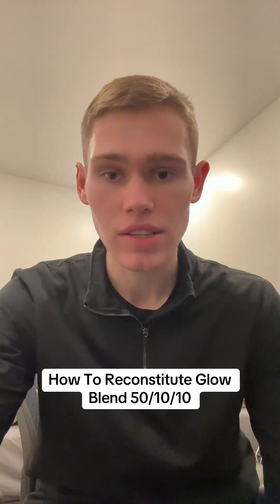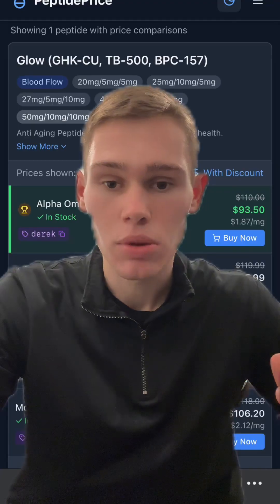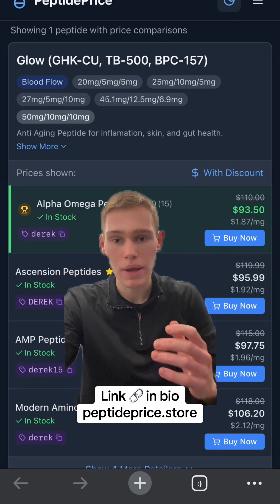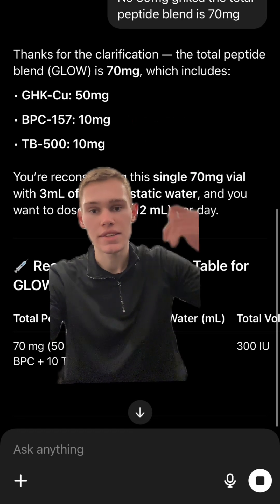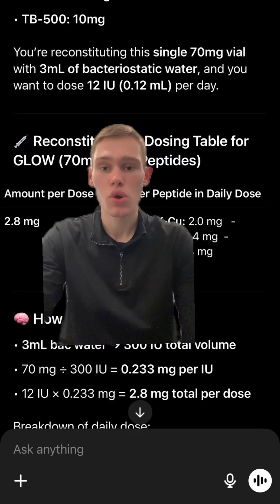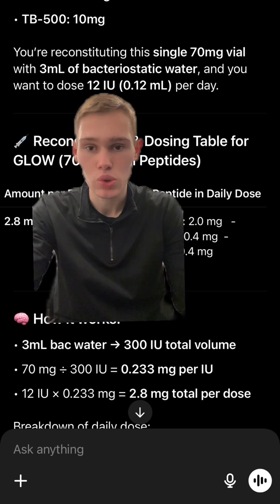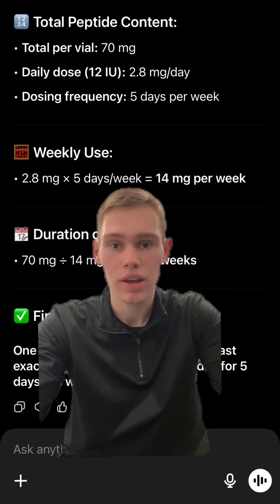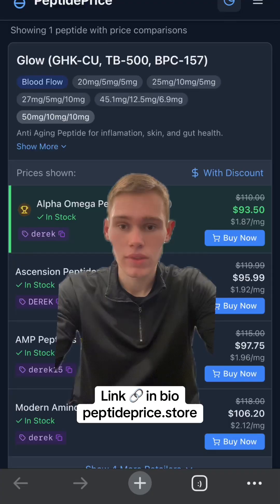How to Reconstitute the GLOW Peptide Blend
How to Reconstitute the Peptide Blend GLOW 50/10/10